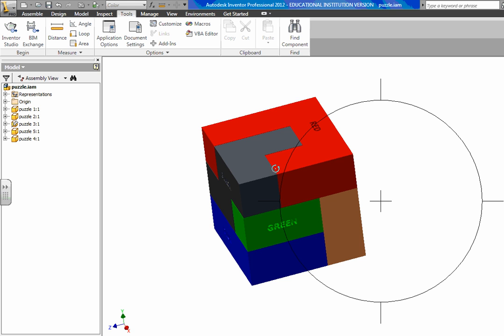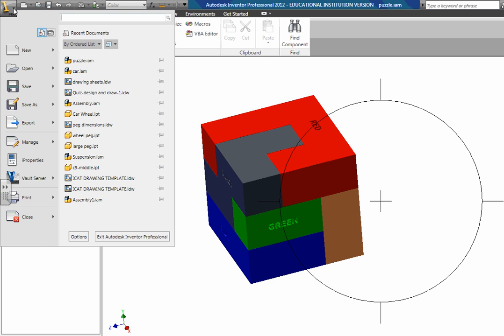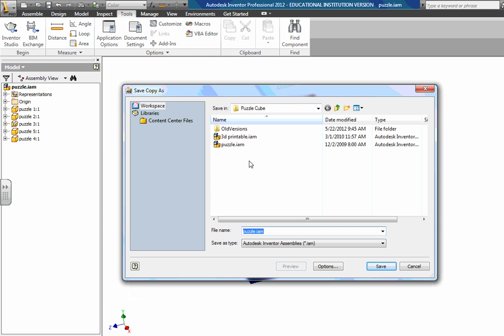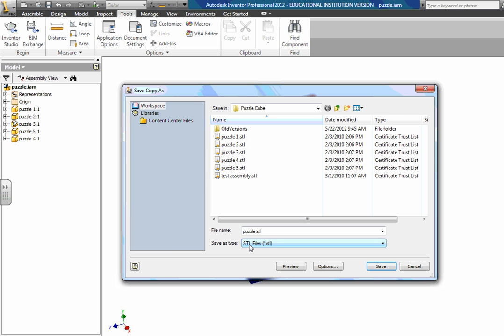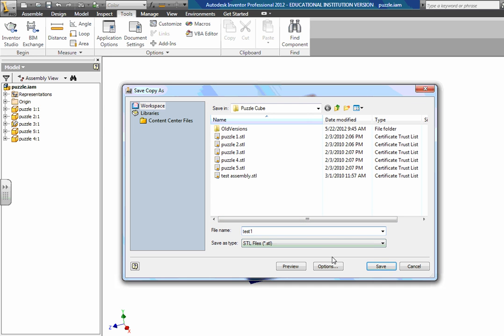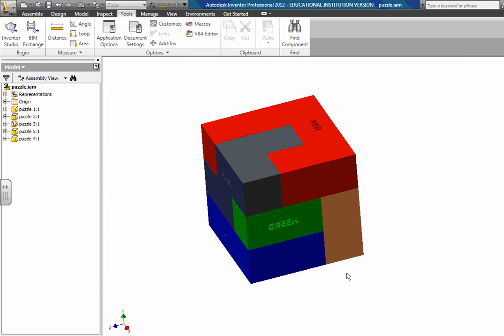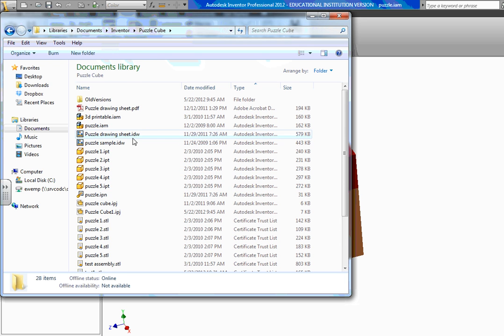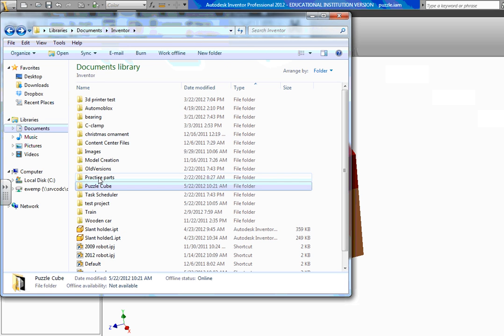inventor export STL